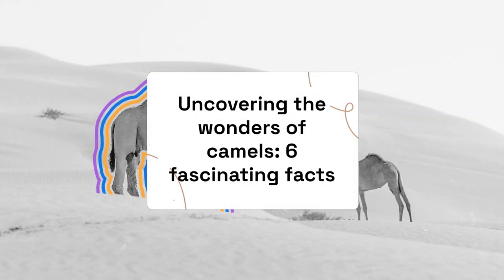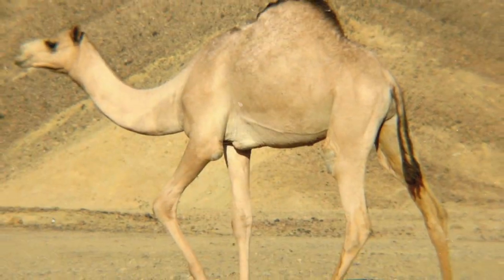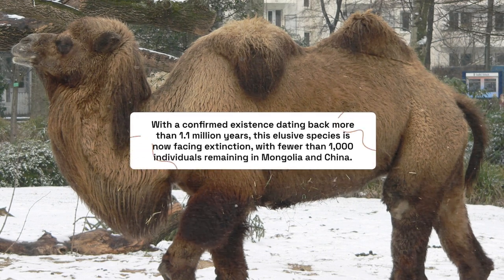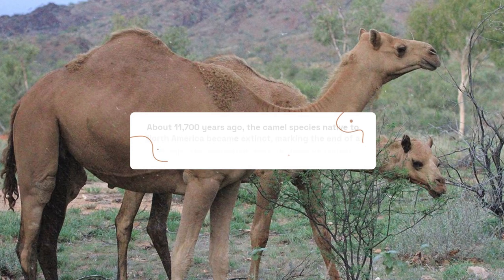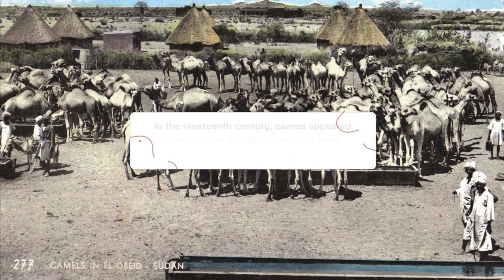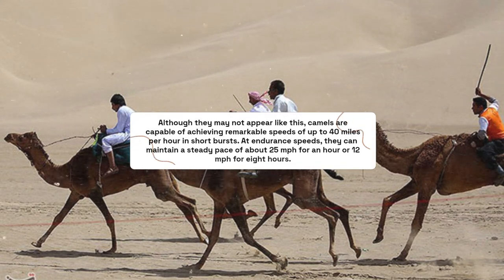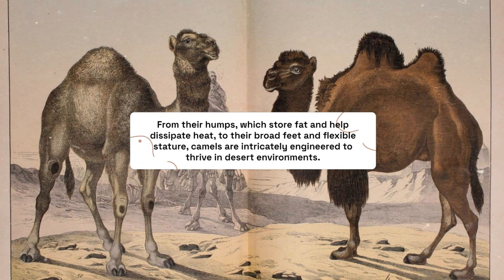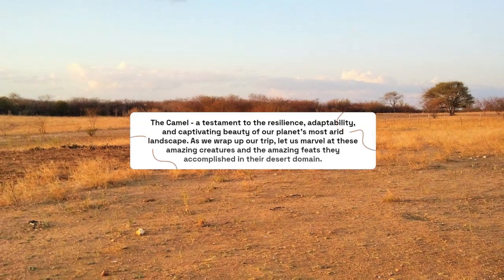Uncovering the wonders of camels 6 fascinating facts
Journey with us into the wonderful world of beauty - a testament to survival in the harshest and most beautiful climates on Earth. These desert dwellers have adapted in extraordinary ways, shaping the landscape and capturing our imagination.

  There are three types of camels in the world today. The first two species, the dromedary or dromedary camel (Camelus dromedarius) and the Bactrian or Mongolian camel (Camelus bactrianus), are domesticated in different regions. The dromedary, which is the largest of its kind, was initially domesticated in the Arabian Peninsula. On the other hand, the Bactrian camel traversed the ancient Silk Road, which originated from regions such as Uzbekistan.

  The third camel, known as the wild Bactrian camel (Camelus ferus), bears a striking resemblance to its domesticated relatives. With a confirmed existence dating back more than 1.1 million years, this elusive species is now facing extinction, with fewer than 1,000 individuals remaining in Mongolia and China.

  Camels have the remarkable ability to store water in their humps, a vital adaptation for navigating desert trails. By storing fat vertically in the humps, rather than being distributed throughout their bodies, camels can dissipate excess heat efficiently. This unique feature not only allows them to survive in arid environments but also ensures that they can survive during long journeys.

  Approximately 11,700 years ago, the domestic camel species in North America became extinct, marking the end of a lineage that evolved on the continent 44 million years ago during the Eocene period. Standing about 7 feet tall and weighing about 1,800 pounds, these ancient camels were strikingly similar to their modern counterparts. While experts aren't entirely sure, it's believed that increased human hunting played a role in their extinction, along with other large North American mammals at the time.

  In the nineteenth century, camels appeared briefly in the United States. They were considered ideal animals by the US government to supply military outposts in the Southwest. However, they were eventually sold, released, or met an unfortunate fate in the wild. Wild camels were seen in the deserts of the Southwest until the early 20th century.

  Although they may not appear like this, camels are capable of achieving remarkable speeds of up to 40 miles per hour in short bursts. At endurance speeds, they can maintain a steady pace of about 25 mph for an hour or 12 mph for eight hours. These amazing abilities make them strong competitors in camel racing - a sport that has gained worldwide fame, attracting participants from different parts of the world.

  Camels are testament to the wonders of acclimatization. Their unique characteristics have shaped them to be ideal inhabitants of arid landscapes. From their humps, which store fat and help dissipate heat, to their broad feet and flexible stature, camels are intricately engineered to thrive in desert environments. They have three sets of eyelids and two sets of eyelashes to protect against sand and dust, while their hardened lips and tongues enable them to eat thorny desert plants. Their lack of skin folds even allows air to circulate under their bodies while they are at rest. Millions of years of evolution have carved the camel into one of the greatest wonders of the desert.

  Camel - a testament to resilience, adaptability and captivating beauty in the most arid landscapes on our planet. As we wrap up our trip, let us marvel at these amazing creatures and the amazing accomplishments they have achieved in their desert domain.